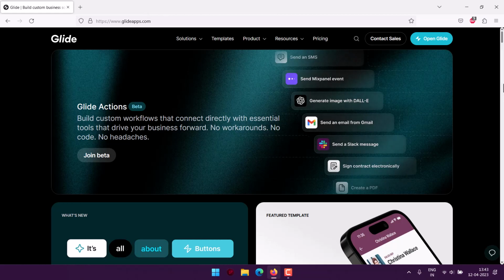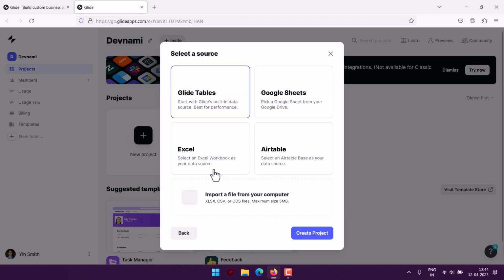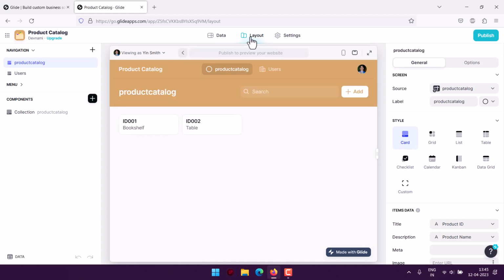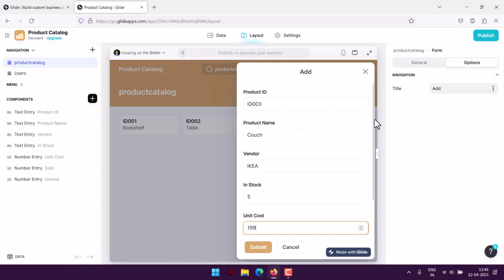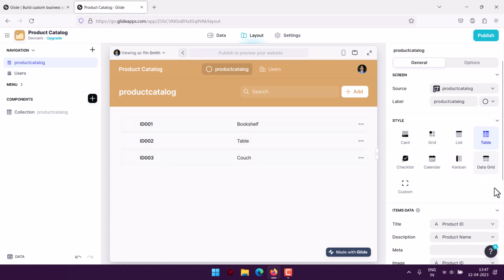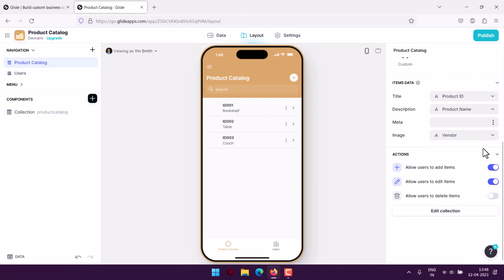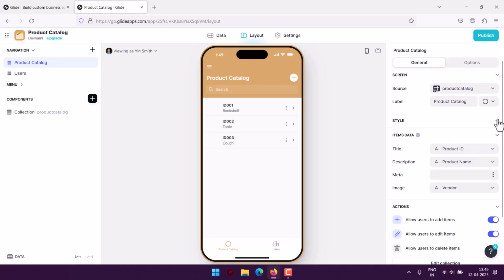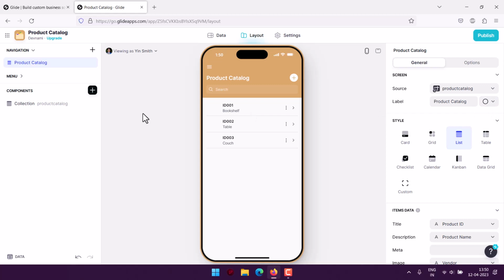Glide app - How to Import CSV Data in Glide Project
Learn How to Import CSV Data in Glide App Project.